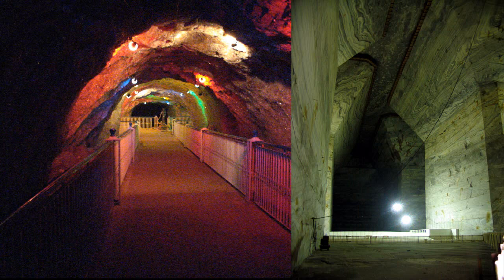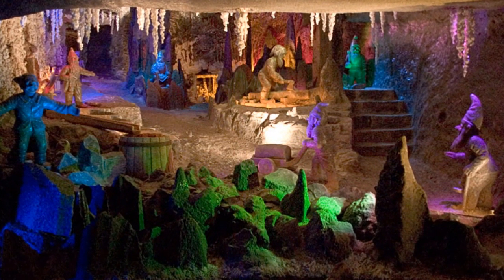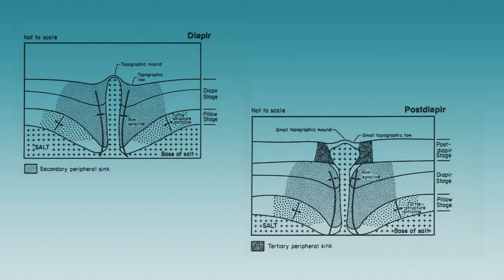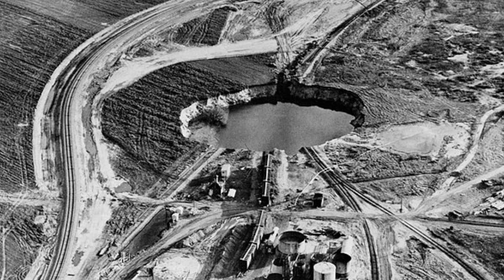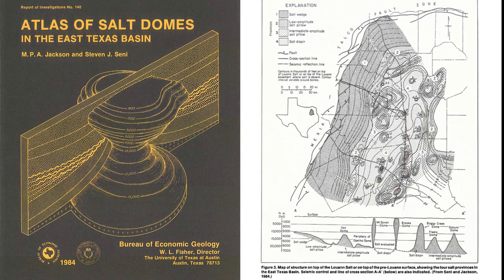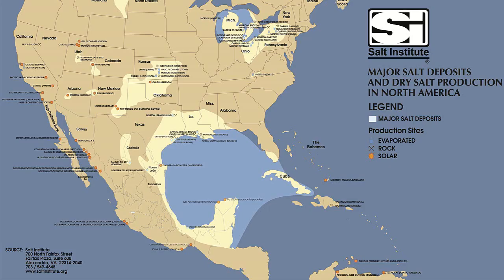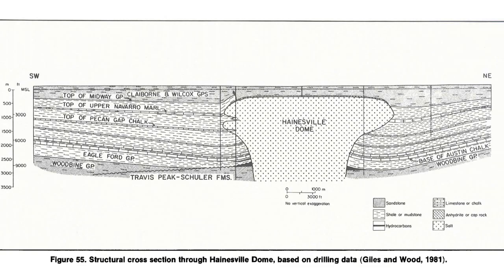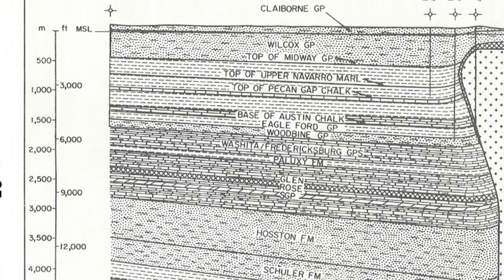Pouring Salt On Creationist Wounds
The 1984 publication " Atlas of salt domes in the east texas basin" available online from the University of Texas

Image attributions:

 Saying grace before carving the turkey at Thanksgiving dinner in the home of Earle Landis in Neffsville, Pennsylvania
This image is a work of an employee of the United States Farm Security Administration or Office of War Information domestic photographic units, taken as part of that person's official duties. As a work of the U.S. federal government, the image is in the public domain.

Author: Cédric Puisney - CC-BY-SA-3.0

Author; Andrei Stroe - CC-BY-SA-2.5

Author: Cristian Bortes - CC-BY-SA-2.0

Author: Adam Kumiszcza - CC-BY-SA-3.0

Author: Smsarmad - CC-BY-SA-3.0

Cartoon of development of passive salt structures from initially constant thickness salt layer
Author: Mikenorton - CC-BY-SA-3.0

Astronaut photo of the southwestern edge of the Zagros Mountains featuring salt domes
This file is in the public domain because it was created by the Image Science & Analysis Laboratory, of the NASA Johnson Space Center. NASA copyright policy states that "NASA material is not protected by copyright unless noted"

This image is in the public domain because it contains materials that originally came from the United States Geological Survey

Map of the northern Gulf of Mexico showing the nearly 4,000 active oil and gas platforms.
his image is in the public domain because it contains materials that originally came from the U.S. National Oceanic and Atmospheric Administration

The Gulf of Mexico in 3D perspective. A GIS can create very accurate and realistic-looking environments
This image is in the public domain because it contains materials that originally came from the U.S. National Oceanic and Atmospheric Administration

Author:  Luca Galuzzi - -CC-BY-SA-2.5